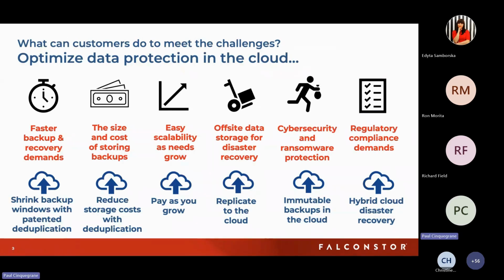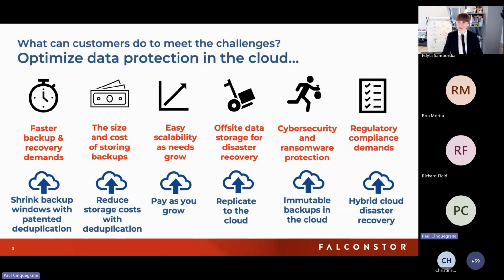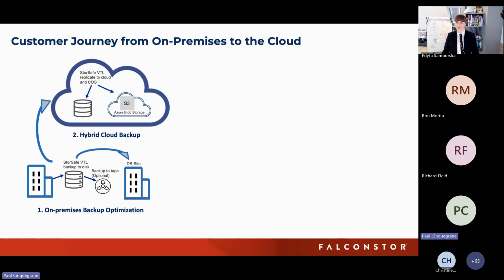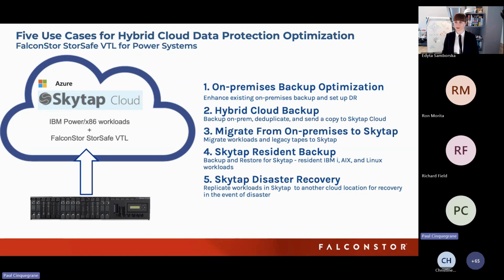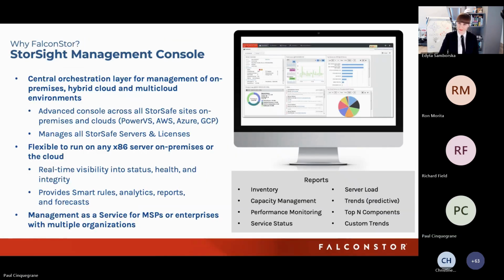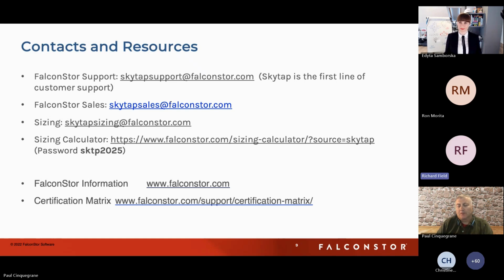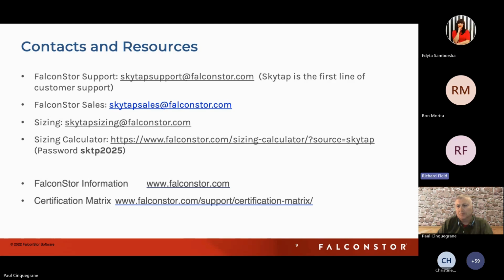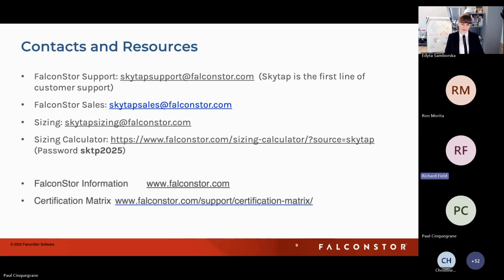"Optimizing Hybrid Cloud Data Protection and Migration for IBM Power and x86 Workloads"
Looking for a seamless and secure approach to optimizing your hybrid cloud environment? Whether moving your IBM Power and x86 workloads to the cloud and protecting it, consolidating data centers, or modernizing infrastructure, ensuring data integrity, protection, and compliance throughout the process is paramount.

This webinar will explore practical strategies for optimizing both data protection and migration processes for today’s hybrid cloud environment, enabling businesses to reduce costs by up to 60% or more including infrastructure costs, safeguard their valuable data from cyber-attacks and more seamlessly and easily. We’ll introduce the latest all in one solution to streamline migrations and protection, minimize downtime, and maintain continuous security and availability.

Happy watching!